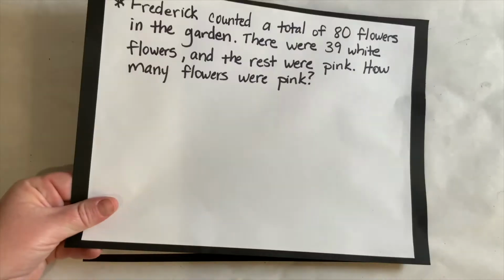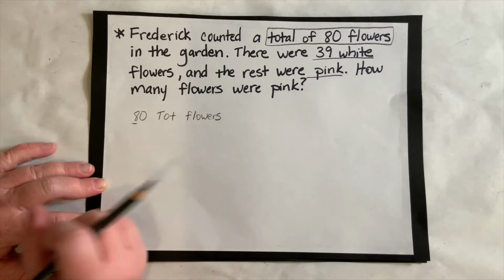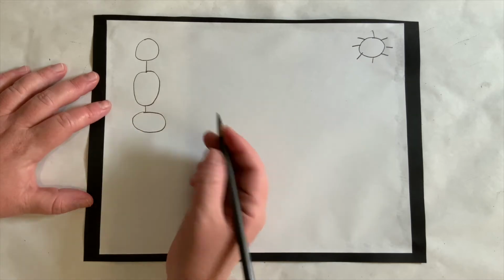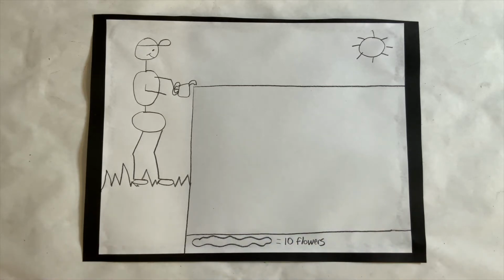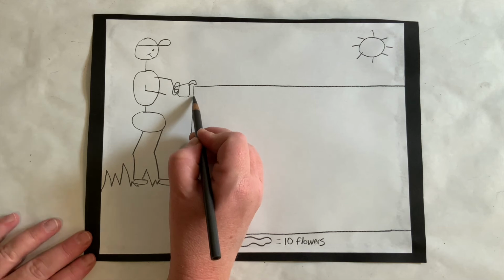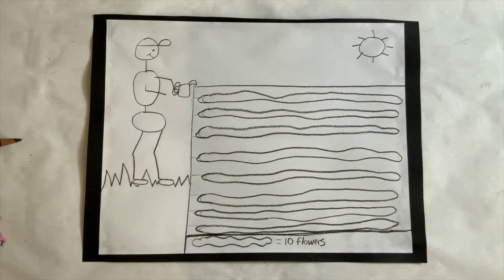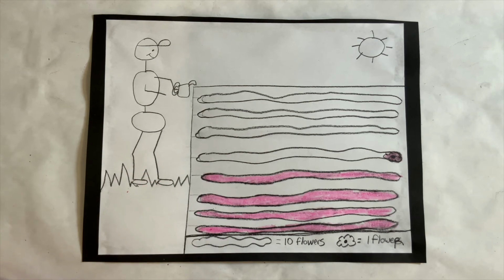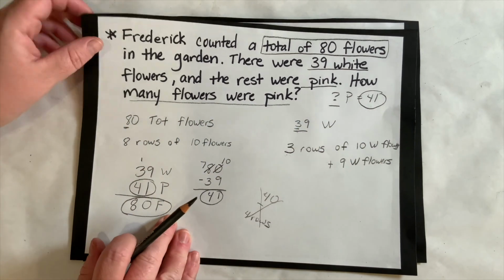2 – Drawing with Word Problems (Visual art)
Teaching Artist: Melissa Mark
Art objective: line and shape
Academic Objective: Math (Module 4. Lesson 16)
SEL: self awareness
Students will learn about a famous LA artist, Clementine Hunter, who is known for painting narratives, and they will create a narrative drawing of one word problem for further understanding of the place value of tens and ones by grouping items in rows.

Supplies: 1 white sheet of paper, pencil, eraser, crayons